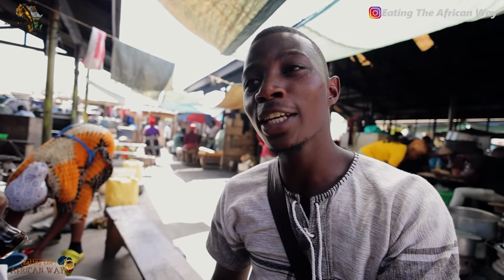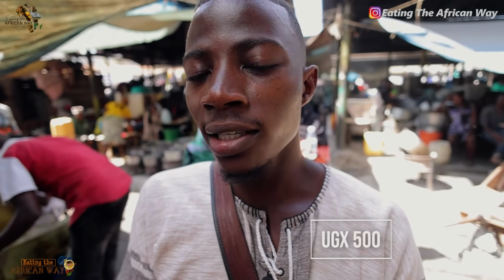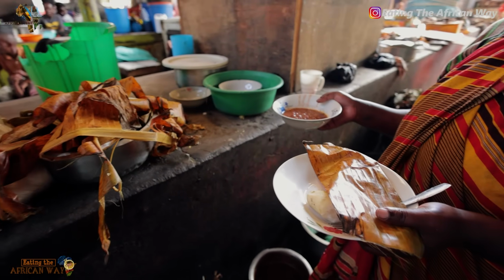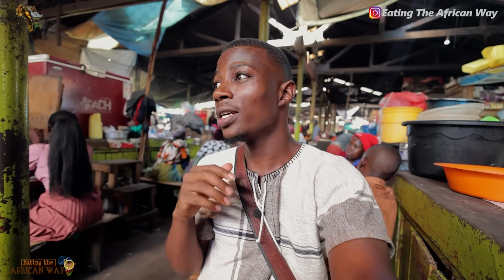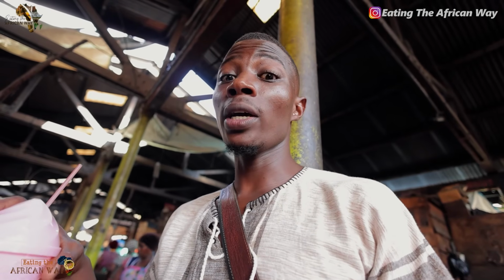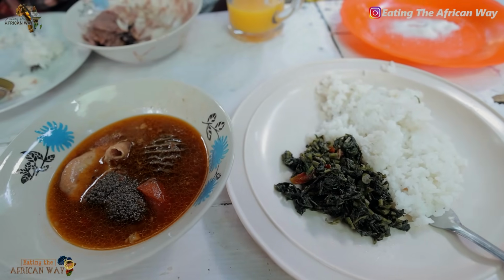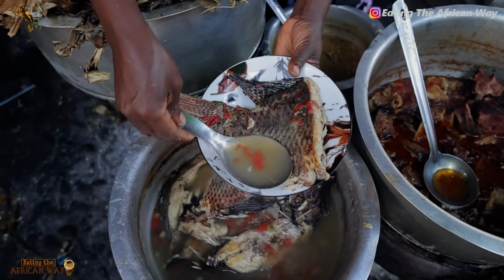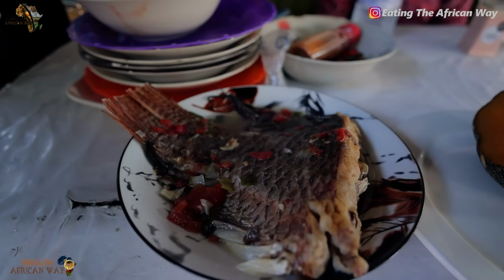The BIGGEST STREET FOOD MARKET In East African!!! Owino Market, Uganda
I visited one of the largest busiest street food market in East Africa, Uganda and made a food tour in the entire market, where I reached to some of the venders in this market and they shared challenges and benefits they have got in this market, since its the largest in east Africa, it provides you with a variety of foods to choose from and if you visit Uganda,Ii recommend to pay a visit to this market because they will give you the whole food experience you will ever get in this world

And don't forget to request any video you would like to see next

To follow us on other Social medias;